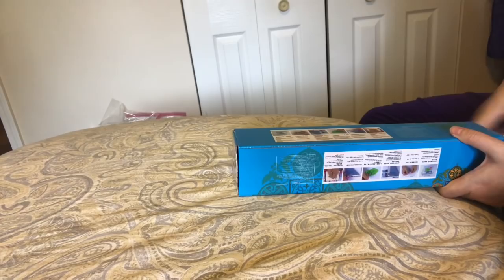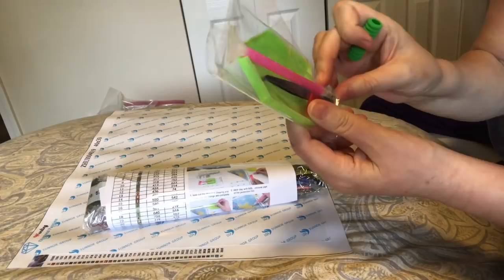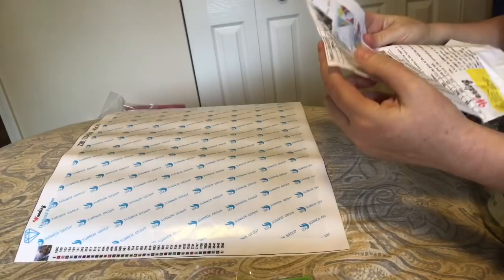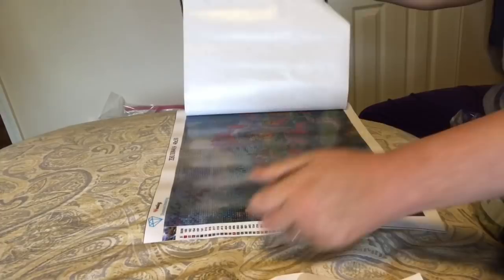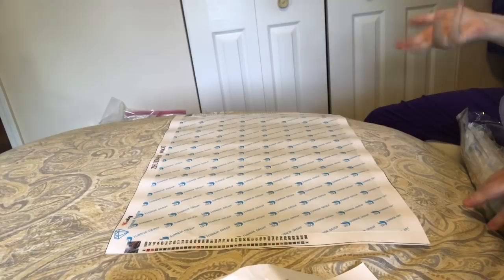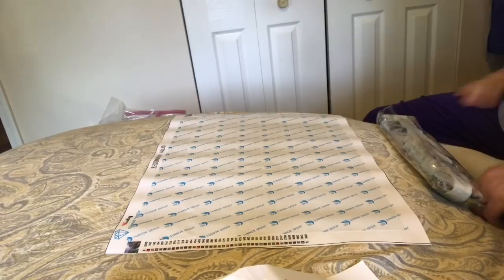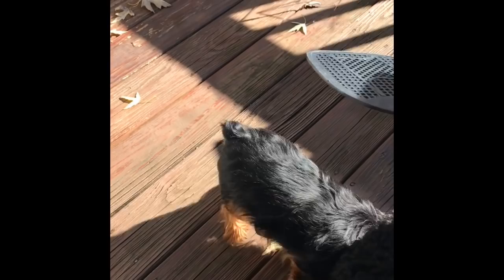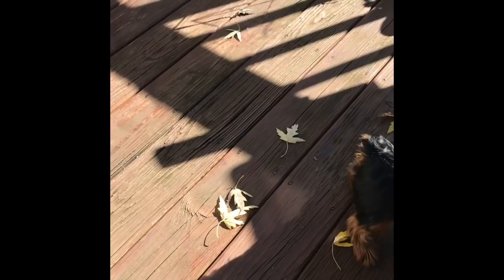Diamond Painting Unboxing - Scenery Hut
Unboxing of the diamond painting “Scenery Hut,” a 30x40 full drill square from Wending on Amazon.com.

Inventory: All drills are present and accounted for